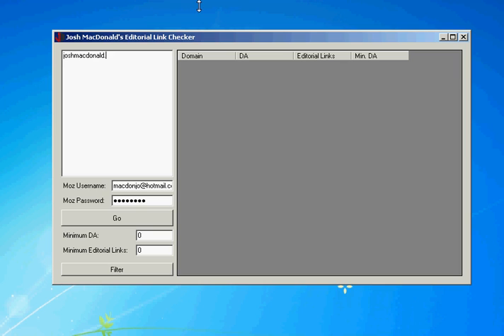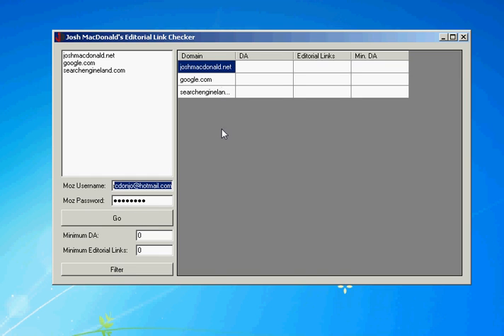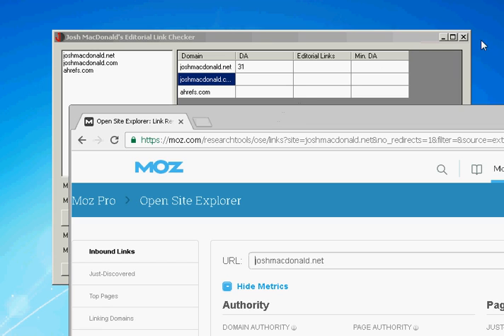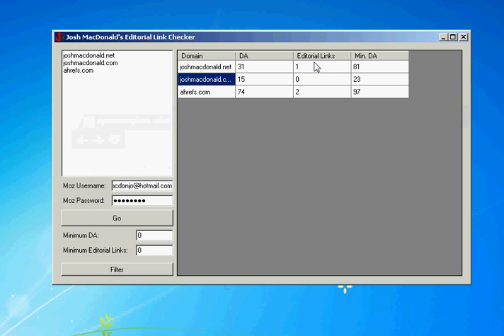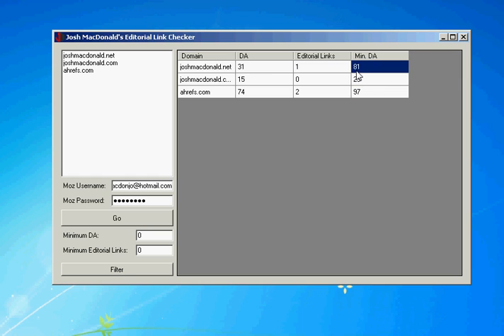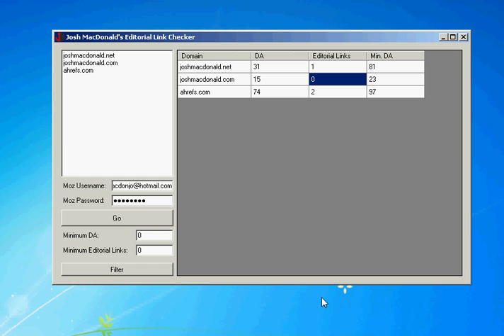Free Bulk Domain Authority Checker